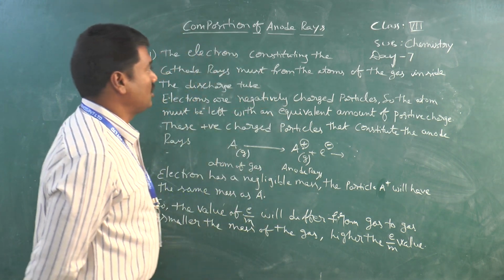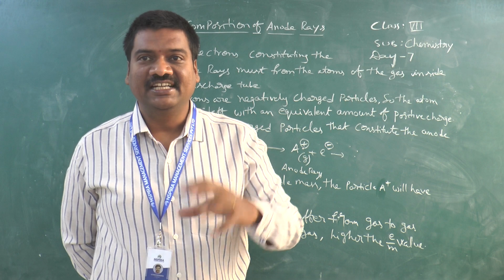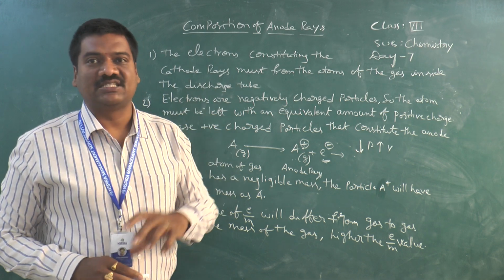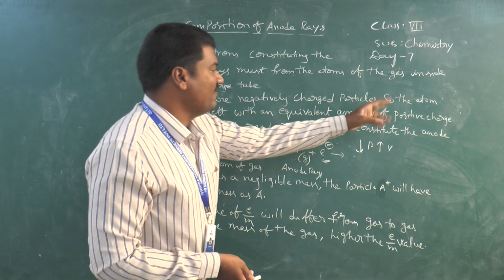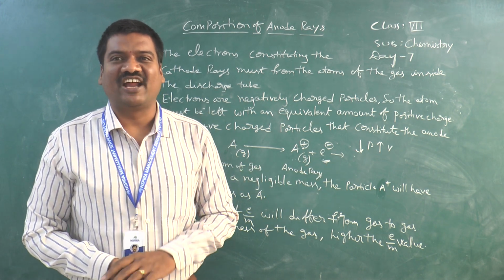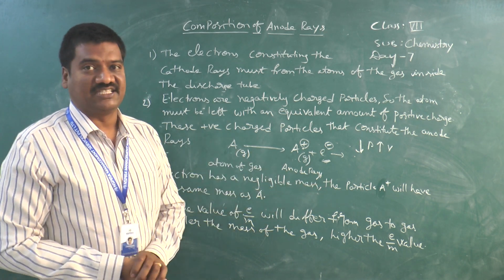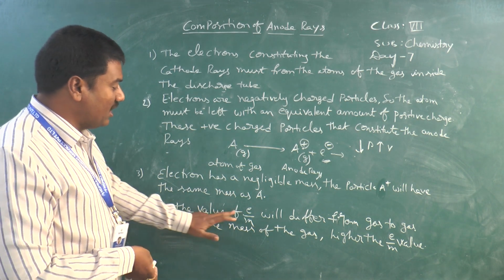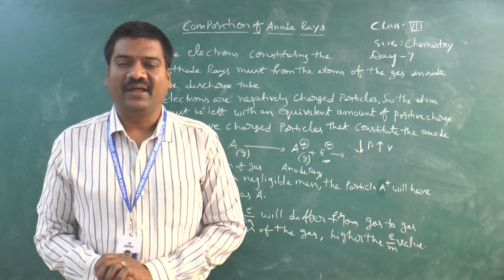NARAYANA SCHOOLS OLYMPIAD VII CHEMISTRY COMPOSITION OF ANODE RAYS